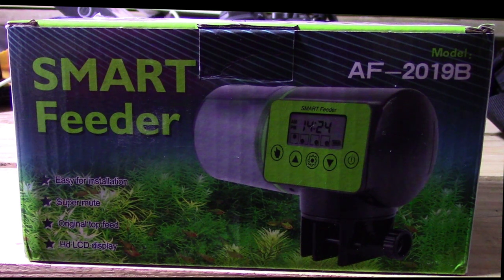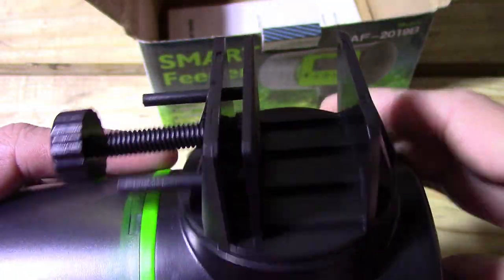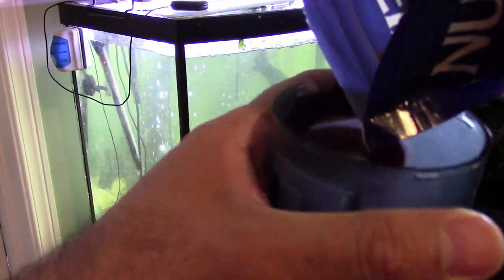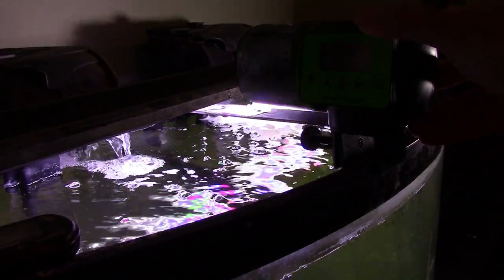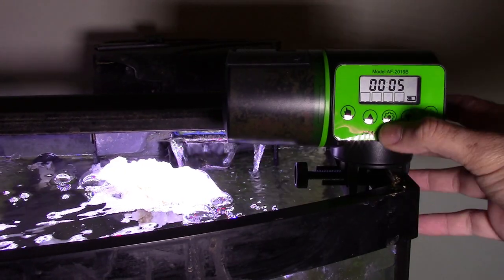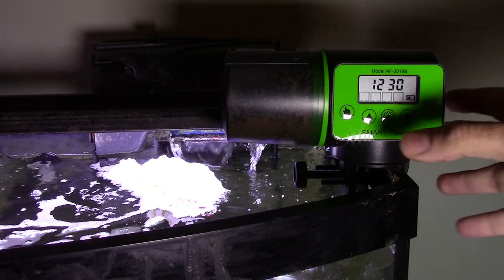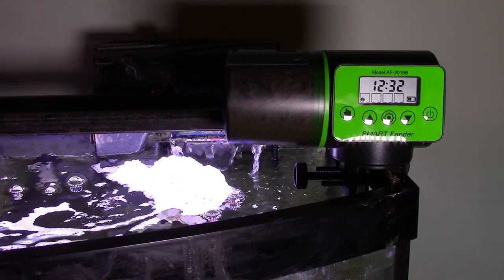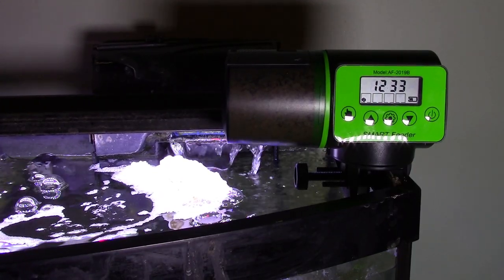BlueFire Automatic Fish Feeder Timer Model AF 2019B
Feeder in the video